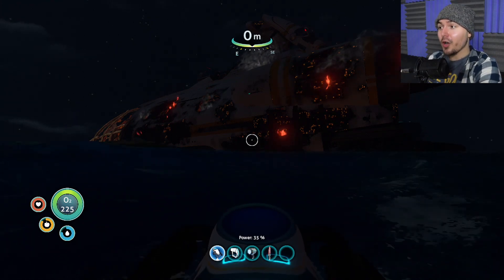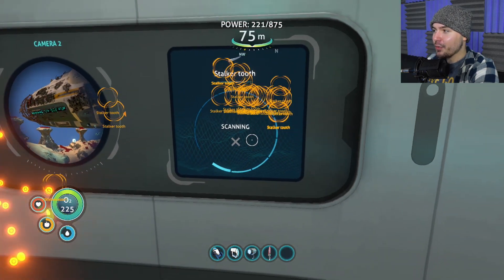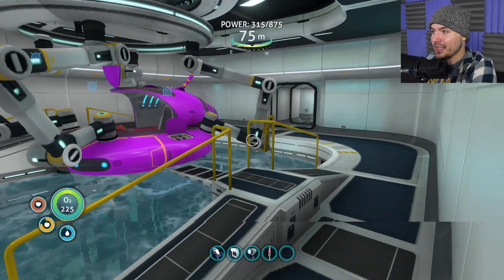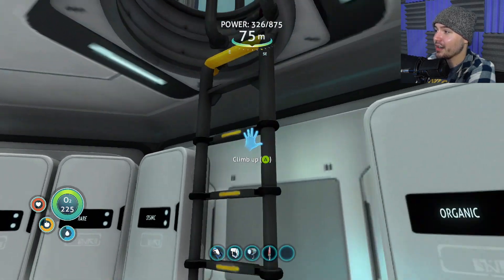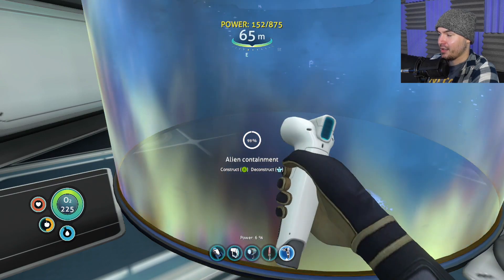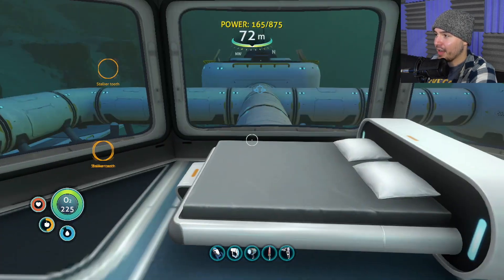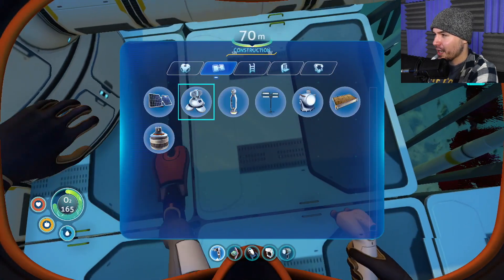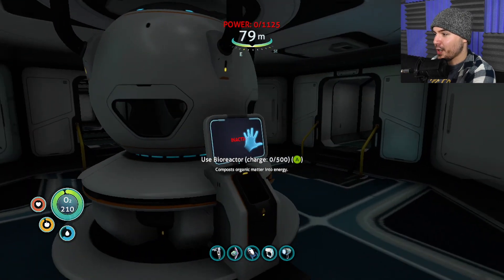Subnautica (Xbox One), Part 12 : Checking Out My New Base!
My twelfth episode of Subnautica on the Xbox One - Game Preview version. In this video, I take you on a tour of my new & improved Seabase that I've been building, as well as build a bunch of cool stuff for it, and look into the plot a bit. Enjoy!

All videos on this channel are edited and produced by Rob Noire.